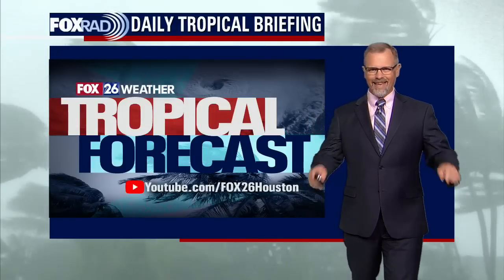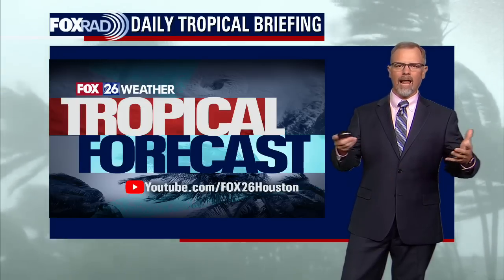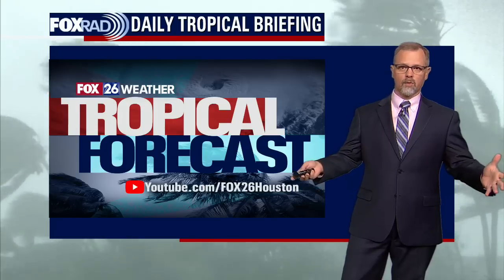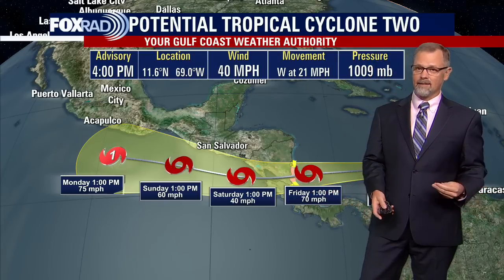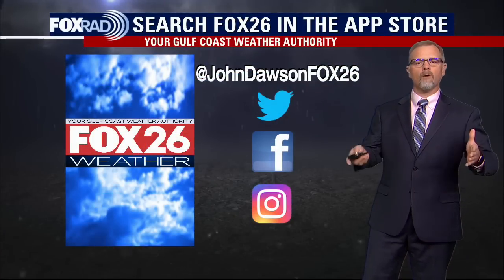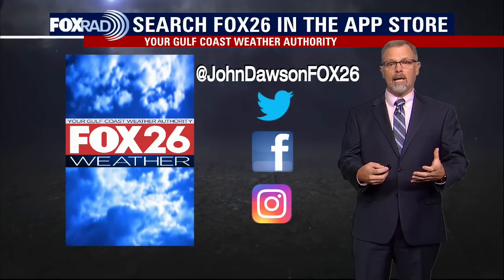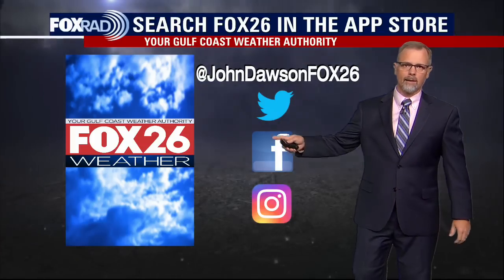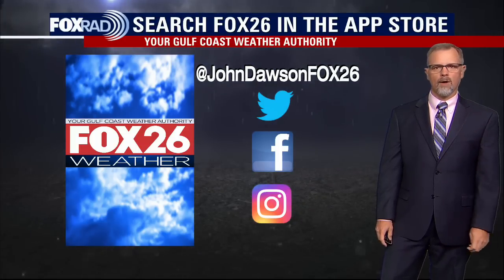Tropical Weather Forecast - June 29, 2022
INVEST 95L continues to draw attention in the Gulf of Mexico while Potential Tropical Cyclone Two is not showing signs that it could be a "crossover" cyclone.